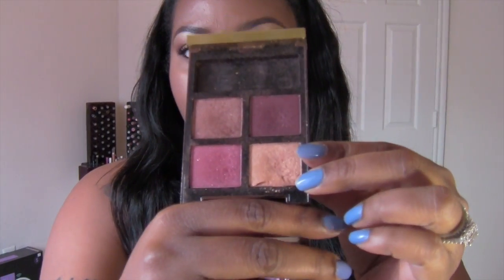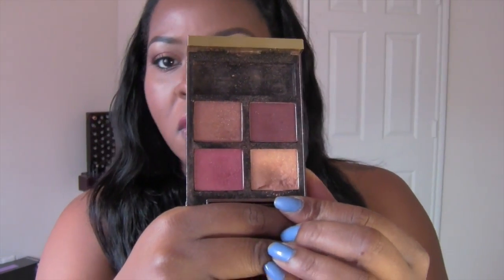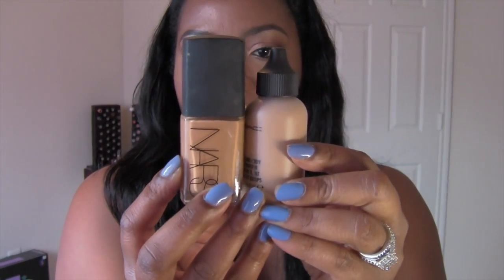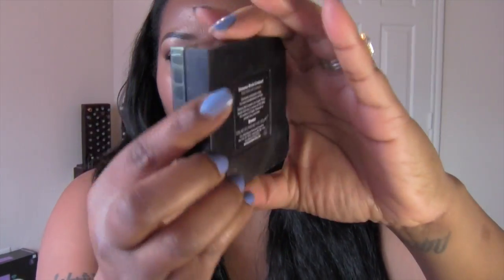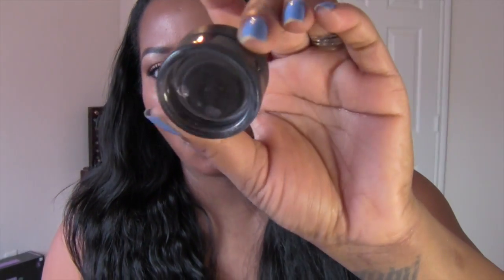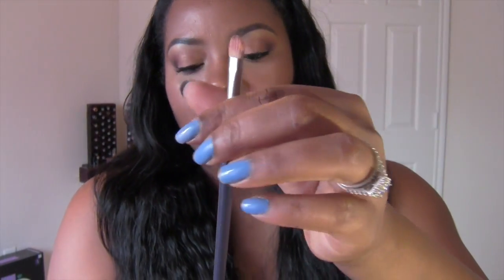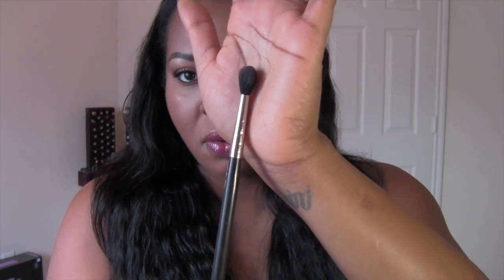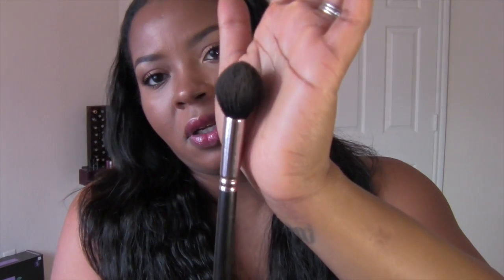Tom Ford Burnished Amber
This video is about Tom Ford Burnished Amber Quad